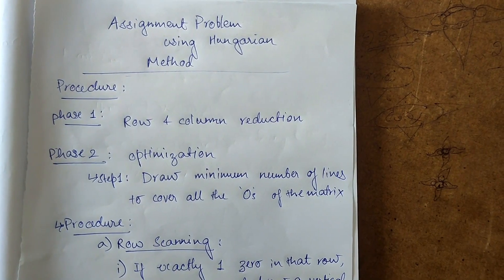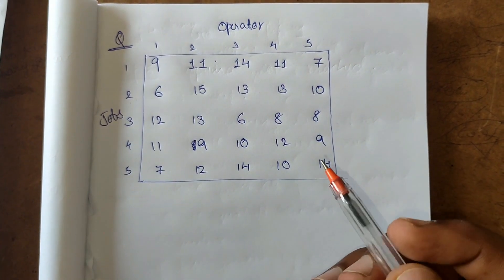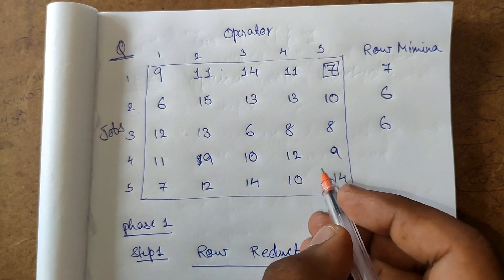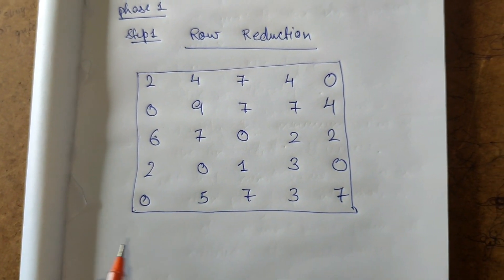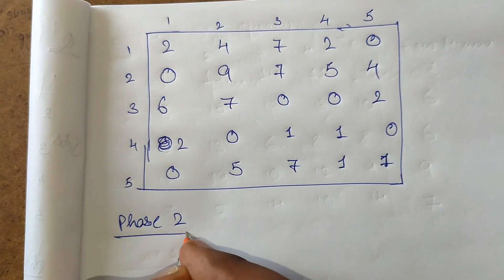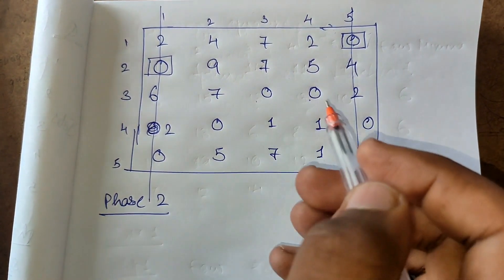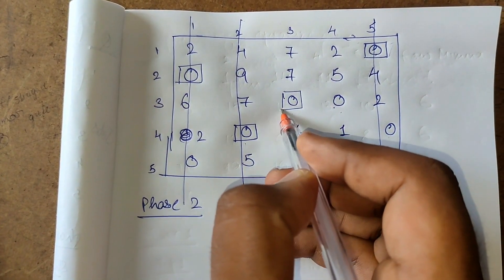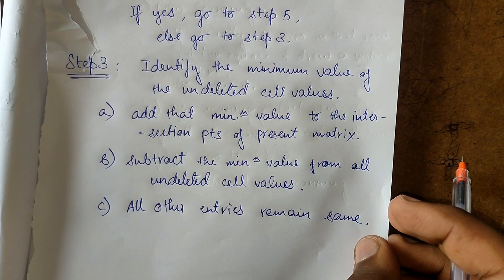Hungarian Method for a Assignment Problem|| MP1 || Sasidhar || KLU